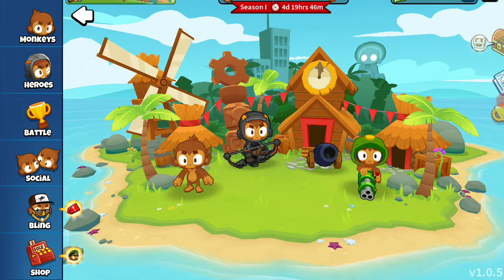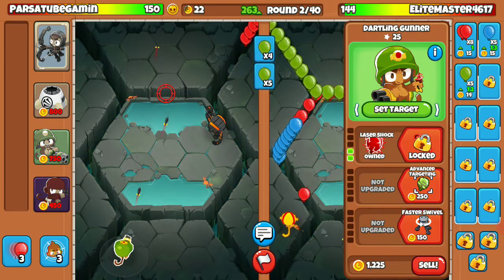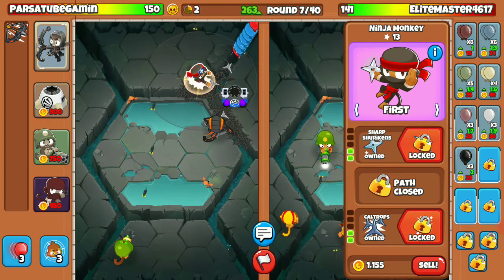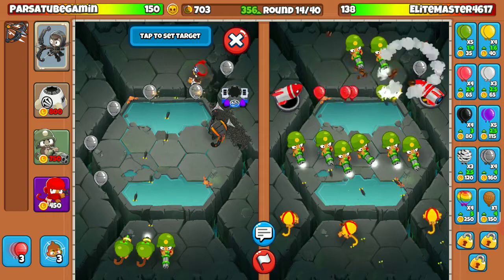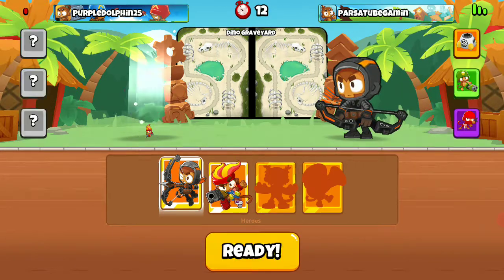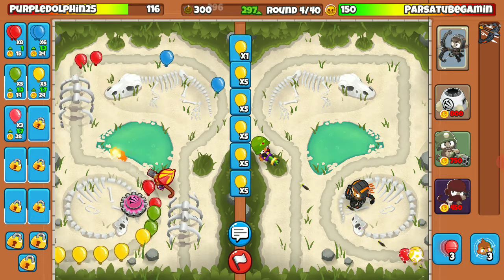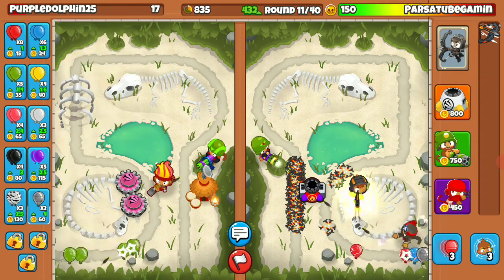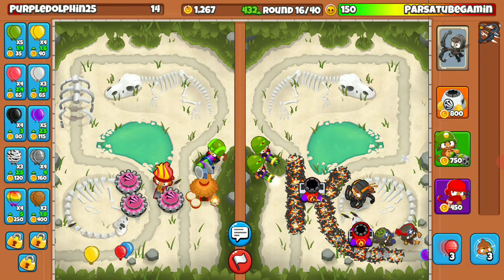Playing Bloons TD Battles 2- EP2 a Great Start